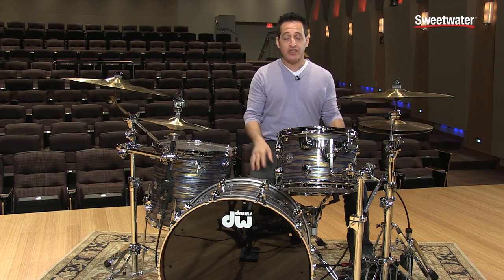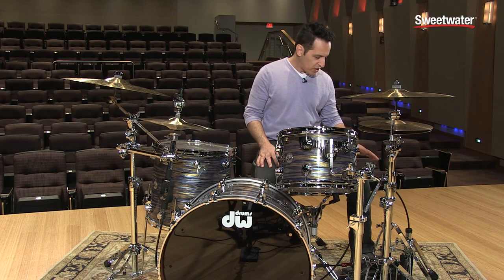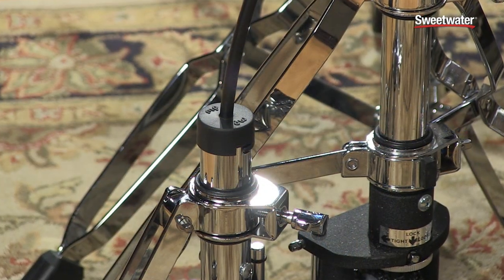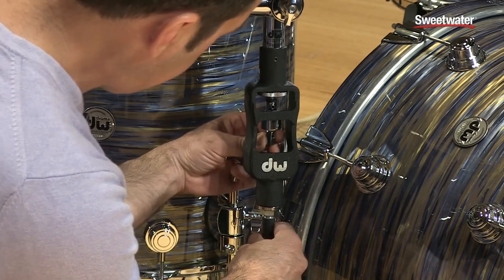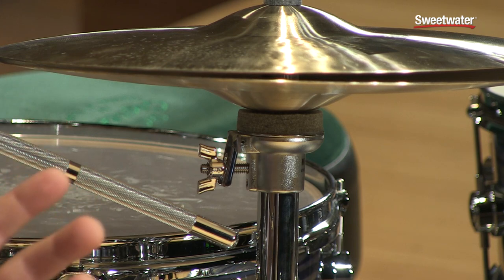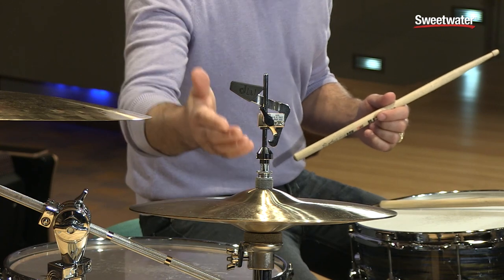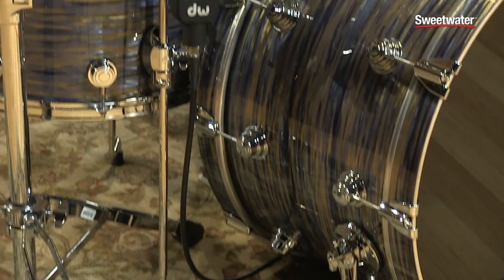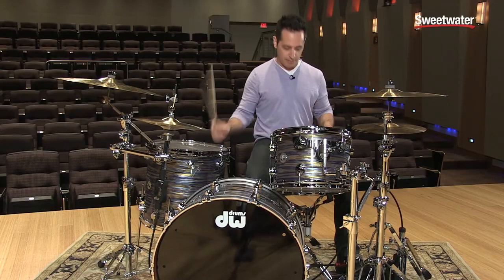DW 9502LB Remote Hi-Hat Stand Review by Sweetwater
A high-performance hi-hat stand from DW's 9000 series! The DW 9502LB is a high-quality remote hi-hat stand with a removable 8' cable, heavy-gauge tubing and Mega Clamp mounting hardware. Adjustment is easy thanks to DW's Drop-Lock Clutch, which closes with just a click of the oversized rubber-coated latch. Speaking of adjustment, the spring tension can also be quickly and easily adjusted to get just the right playing feel. And to get the perfect playing angle, the Lateral Cymbal Seat allows you to adjust the angle of the bottom cymbal fast.

In the video, you'll see how simple it is to position the hi-hat stand anywhere around your drum kit. While adding a remote hi-hat to your drum kit might sound cumbersome, the 9502LB's smart design and high-quality hardware make it as simple as can be.

This remote hi-hat stand has everything I look for in my drum equipment - it adjusts easily, it's built to last, and I was able to fine-tune the feel to my preference. When you need a remote hi-hat for your drum kit, you'd be well served with the DW 9502LB.

-- Nick D'Virgilio